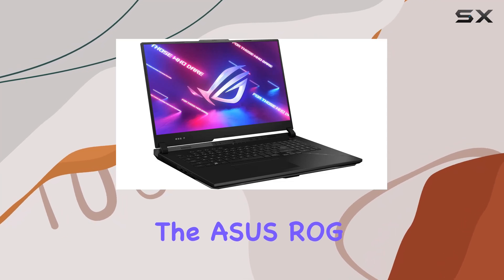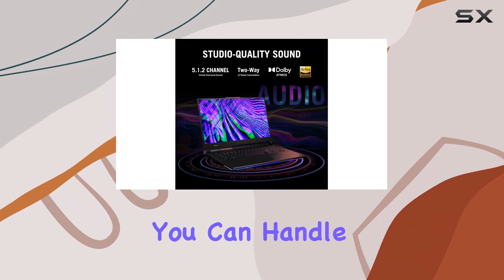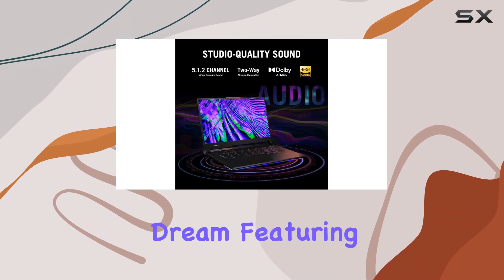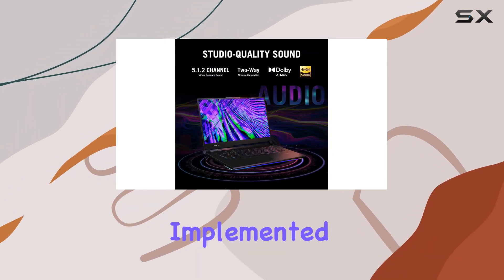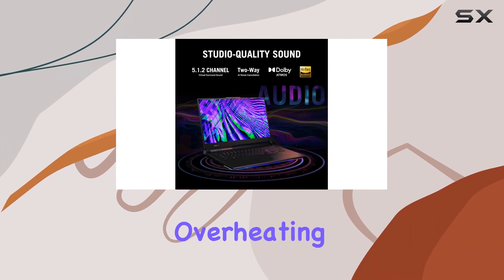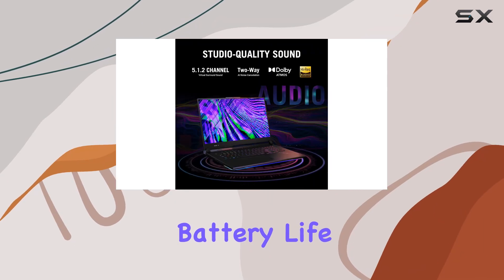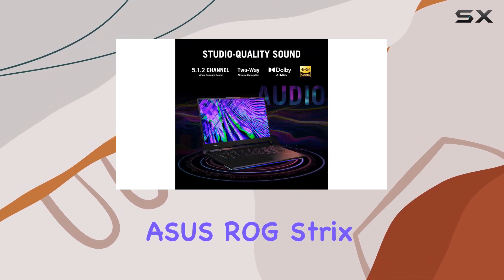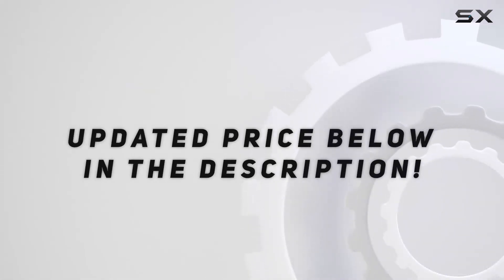ASUS ROG Strix Scar 17 (2023) - Ultimate Gaming Beast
0:00 Intro
0:07 Review

Things that we mentioned in this video:
ASUS ROG Strix Scar 17 : B0CWJR3HJ5